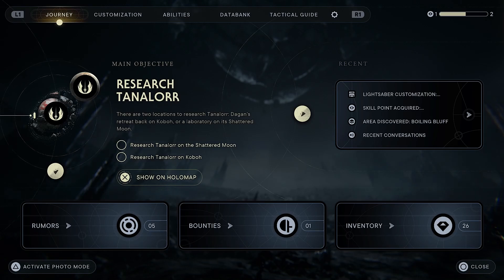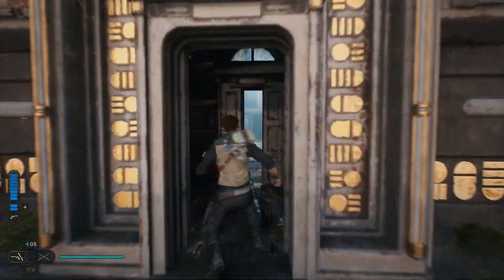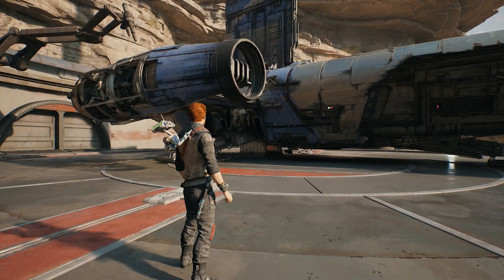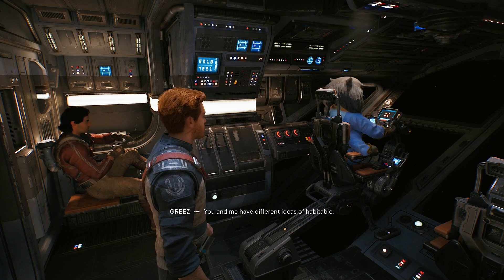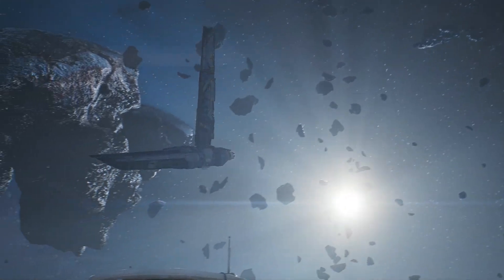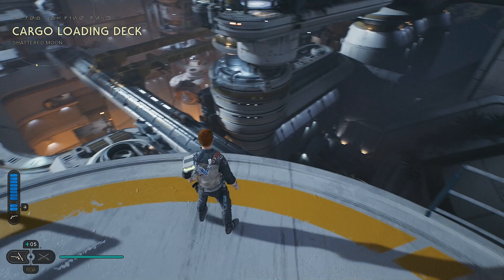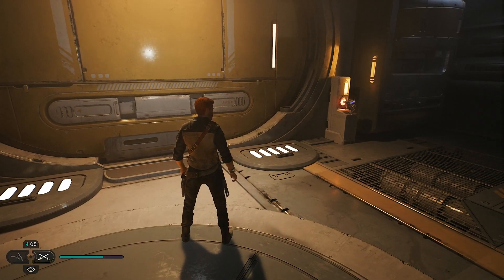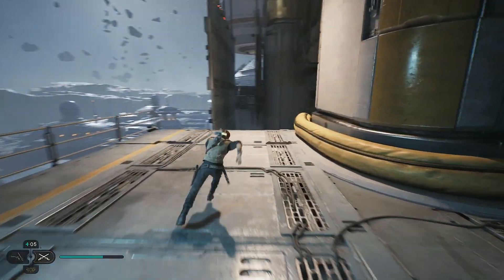Star Wars Jedi: Survivor - Part 13 - The Shattered Moon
Star Wars Jedi: Survivor is an action-adventure game developed by Respawn Entertainment and published by Electronic Arts. A sequel to Star Wars Jedi: Fallen Order (2019). It was released on April 28, 2023 for PlayStation 5, Microsoft Windows, and Xbox Series X/S.

Roughly five years later, Cal Kestis is now a Jedi Knight struggling to stay one step ahead of the Galactic Empire and its relentless efforts to exterminate the last remaining survivors of Order 66. Among new adversaries is a mysterious Pau'an Imperial senator, who makes a dangerous deal, and the Gen'Dai Rayvis, who believes that the Jedi should be extinct.